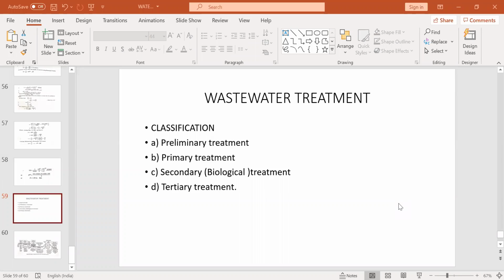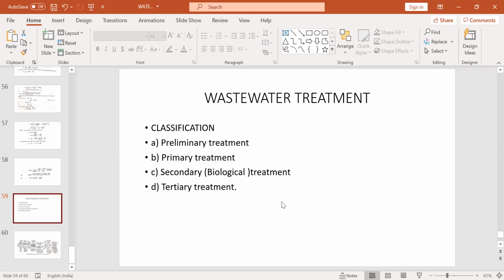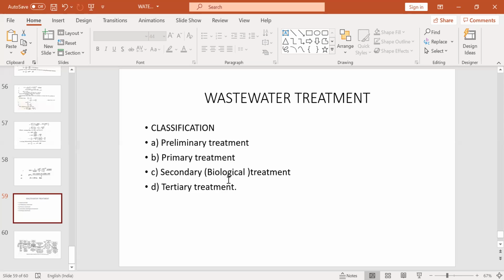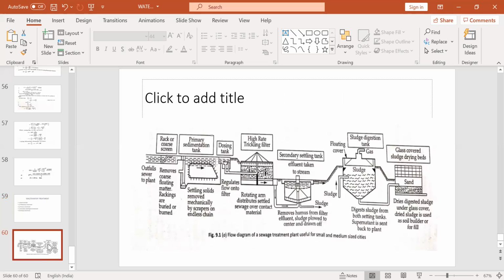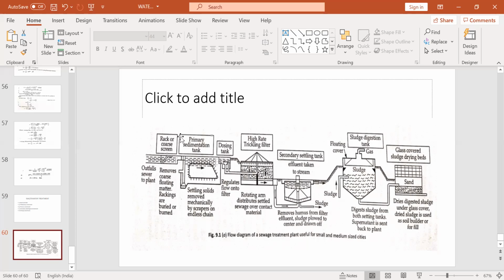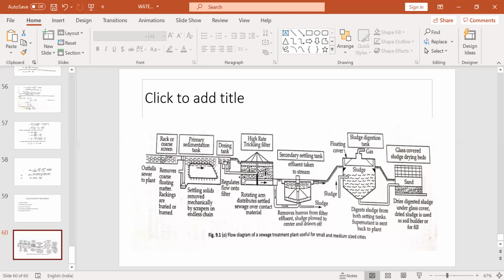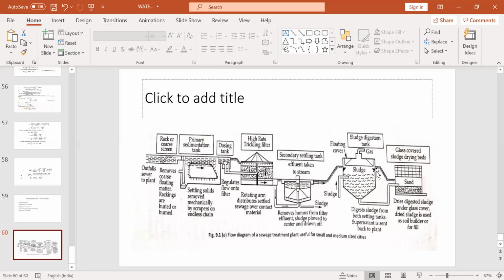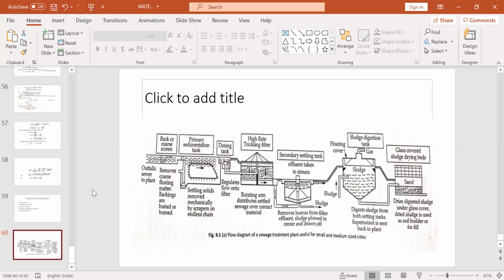EEDM L16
This video describes in brief the wastewater treatment methods